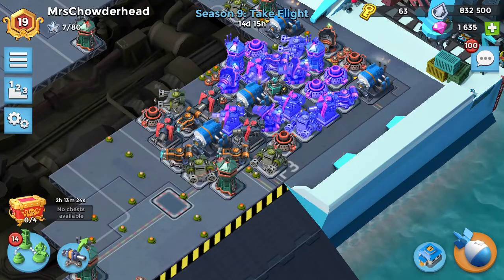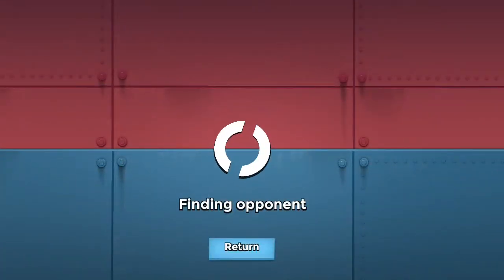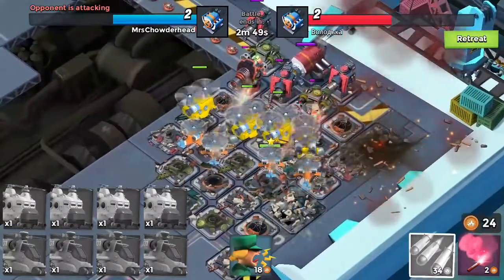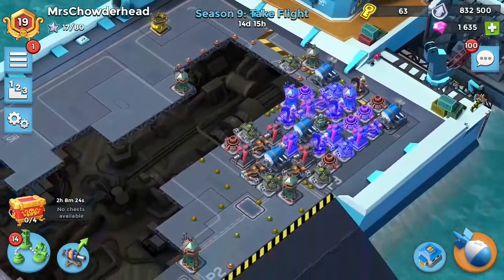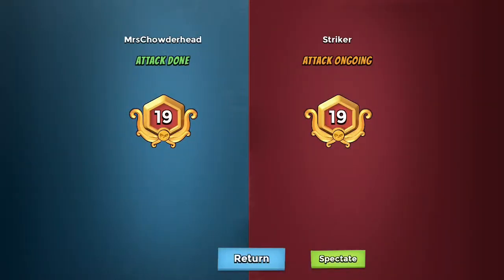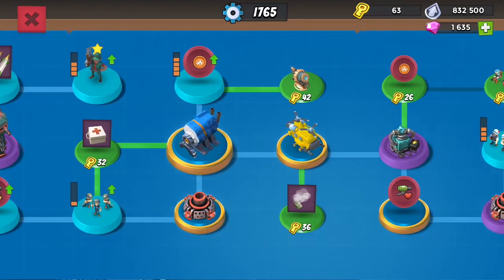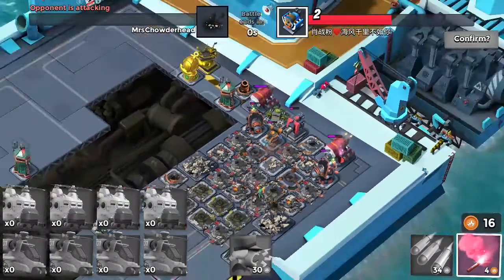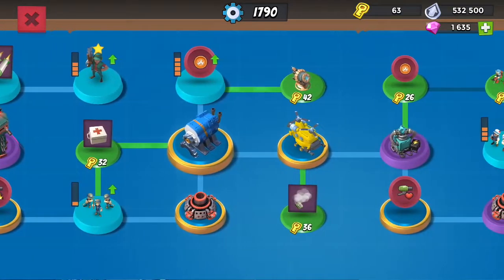Boom Beach Warships Season 9//MrsChowderhead 4er 50% td